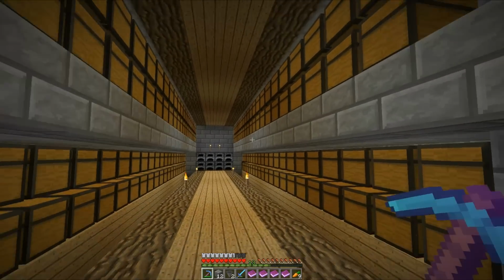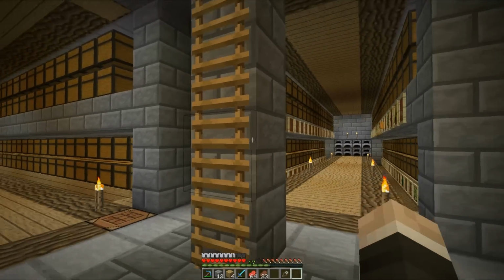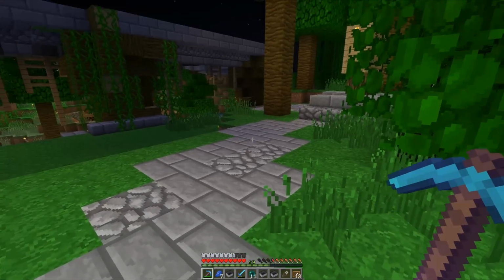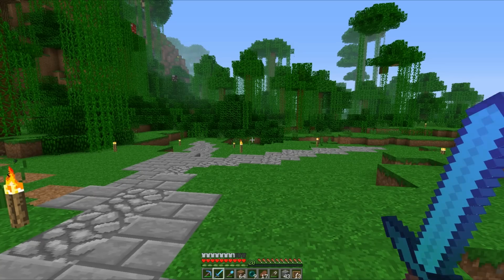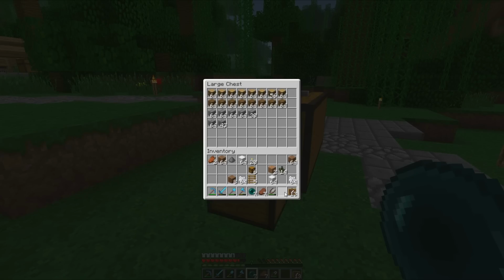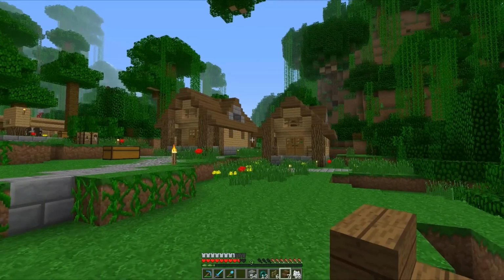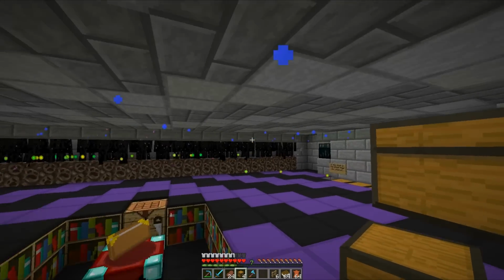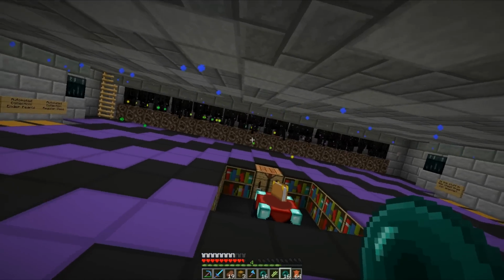HermitCraft: Episode 12 - The Village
So today we worked on a bunch of projects around the base, as well as a couple of extra bits and bobs around the end!

Hello Everyone! My name is Mumbo (Or Oli) and I make Minecraft videos. I concentrate on the technical side of things, Especially working with redstone. Creating mechanisms you guys can enjoy, and tutorials so that you can learn a bit about how it all works! 99% of my Builds work in Vanilla Survival Minecraft, Some will even work on Minecraft 360! However most are meant for PC Gamers.

I also have a series on the MineCraft Multiplayer Survival Server HermitCraft. Working on Projects, Big Builds, Huge Farms. All in Vanilla MineCraft.

For all those wondering, I will never do Feed The Beast. Sorry.